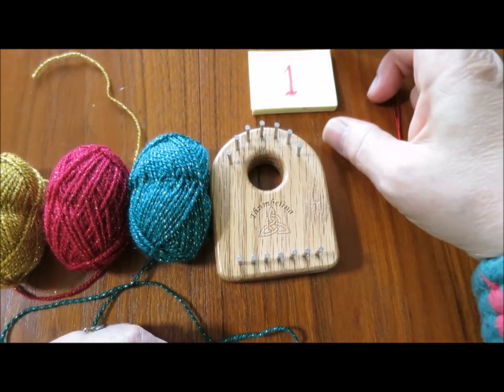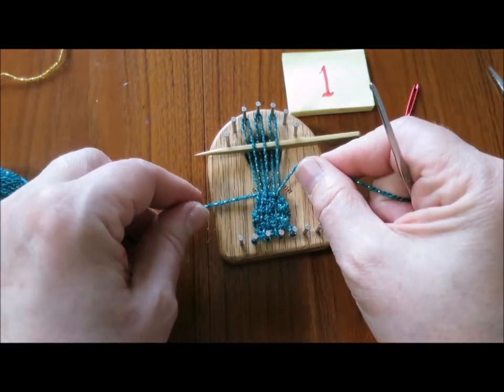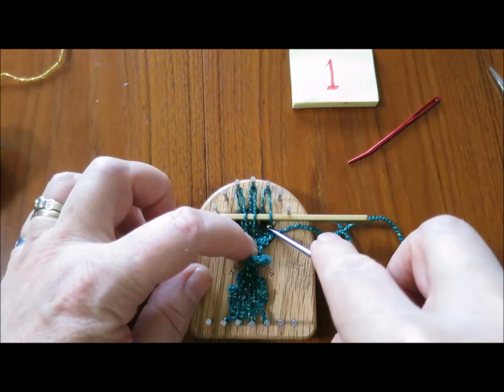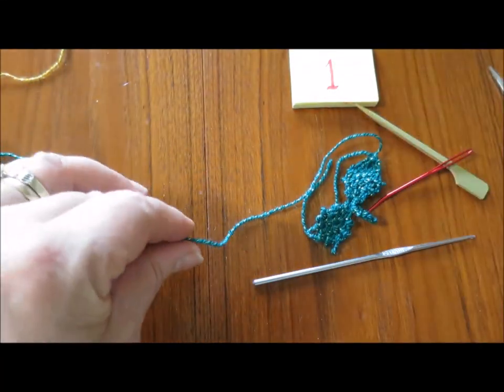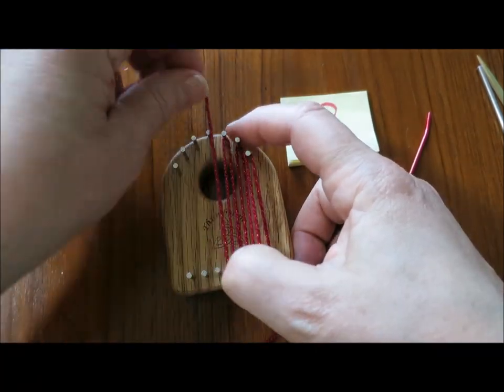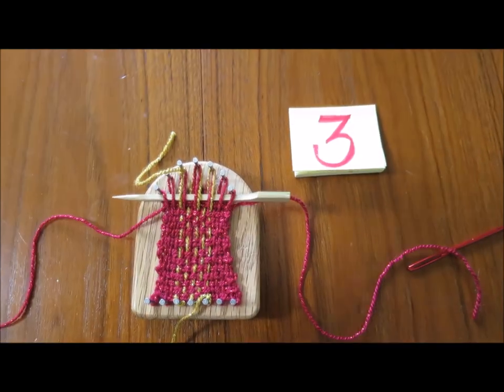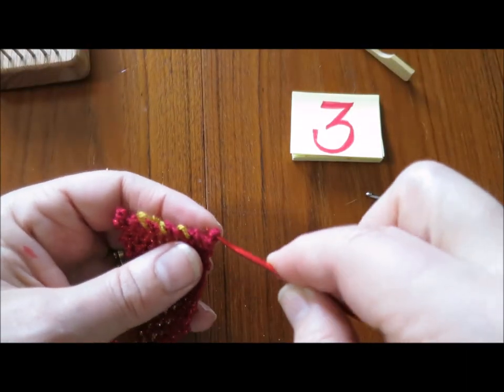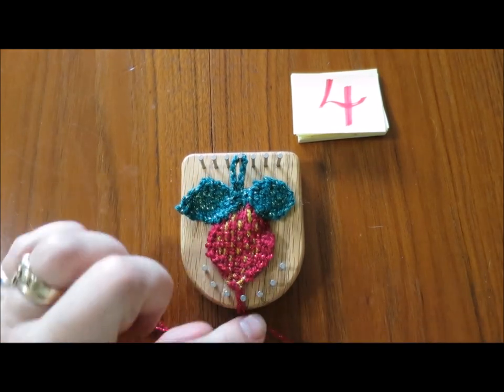Thumbelina Loom How to weave a Strawberry Motif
This video tutorial by Noreen Crone-Findlay shows how to weave a Strawberry on the Thumbelina Loom.